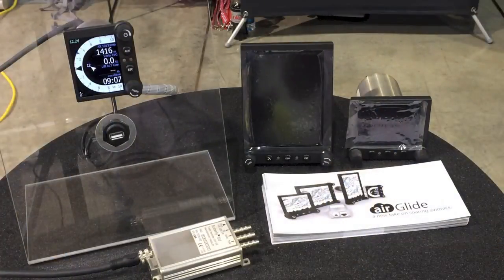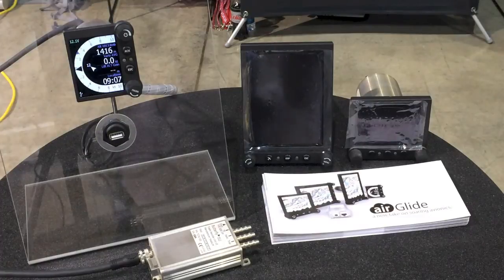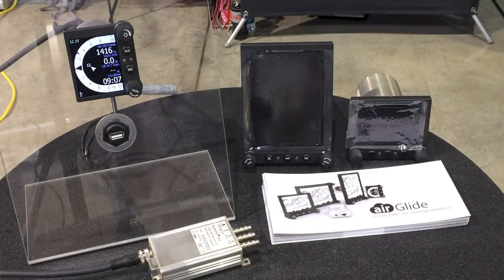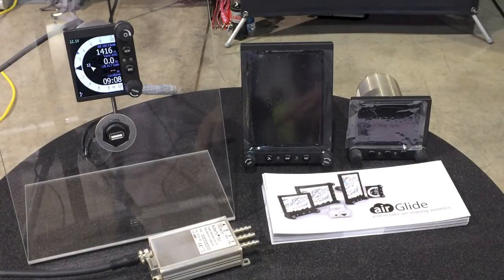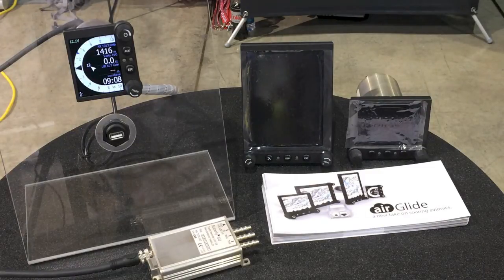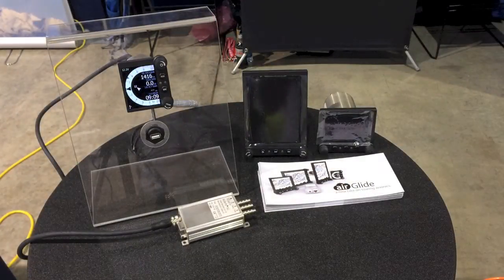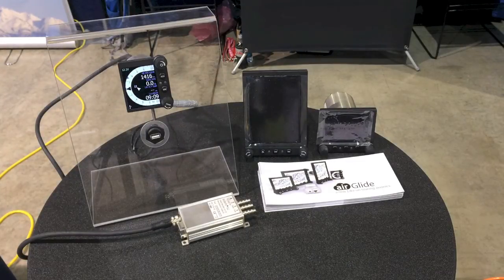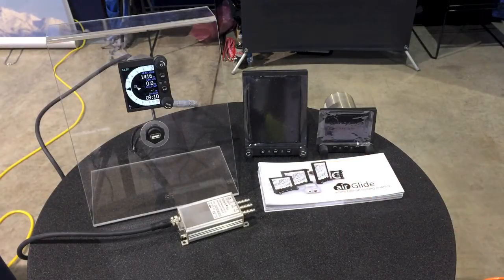SSA2014 - Interview with AIR Avionics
Rand Baldwin of SoaringCafe.com interviewed Marc Foerderer of AIR Avionics, makers of the AIR Glide system of variometers, sensors, and flight computers and displays for sailplanes at the 2014 Soaring Society of America (SSA) convention in Reno, Nevada.